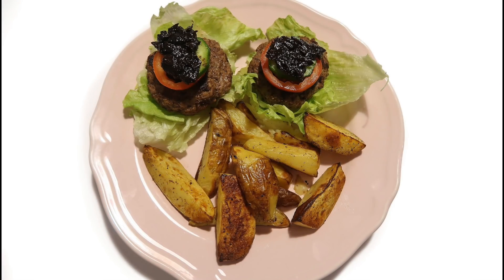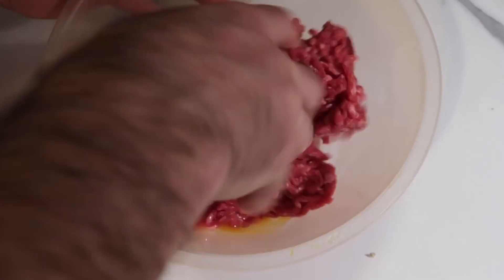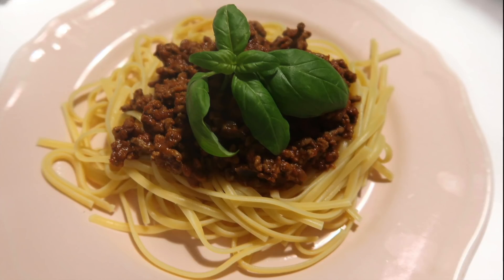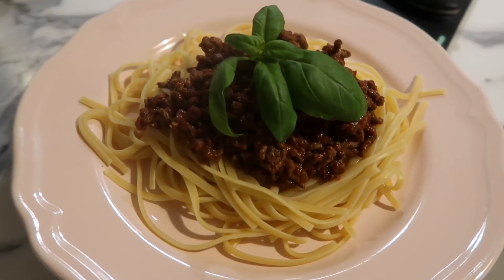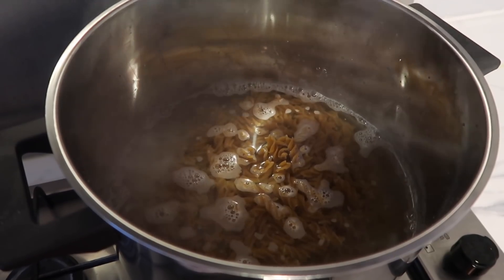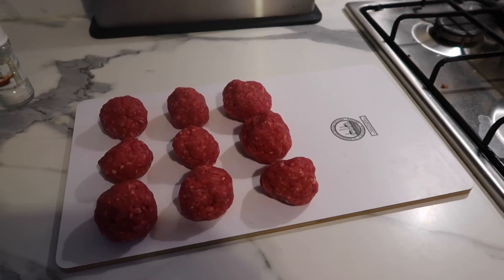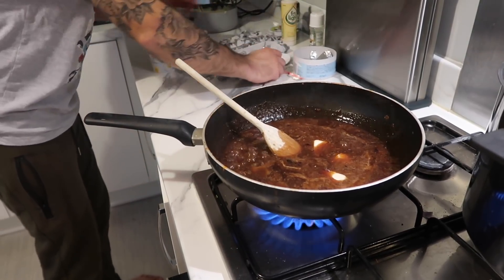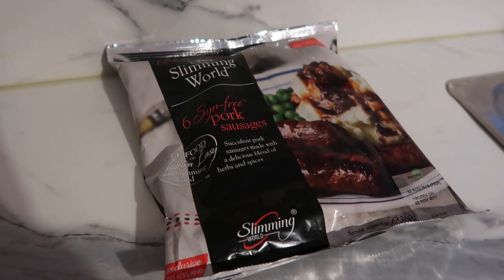HEALTHY FAMILY MEALS | Lucy Jessica Carter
4 Healthy family meals slimming world style!

Slimming world burgers & wedges with red onion chutney

Slimming world Spaghetti Bolognese

Slimming world tuna pasta

Lots of different variations on the slimming world website! To Make the tuna I follow this one and add some tomato puree

Slimming world Ikea meatballs & mash! (With added kale)